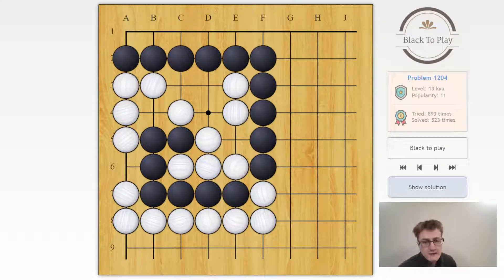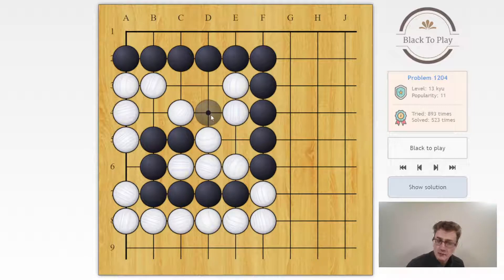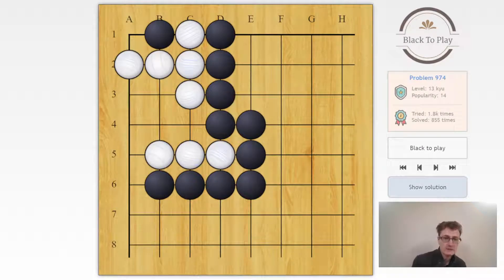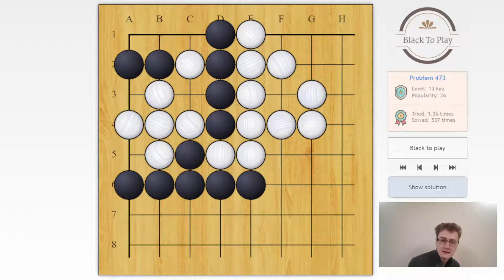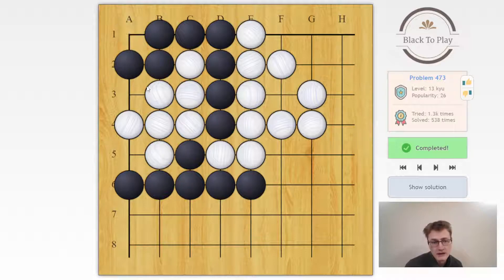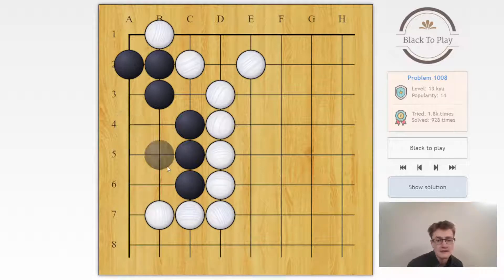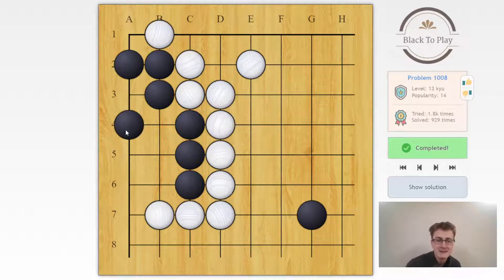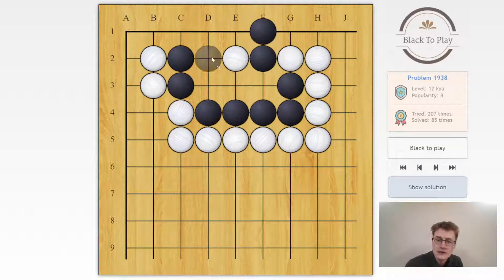Solving problems [13k]